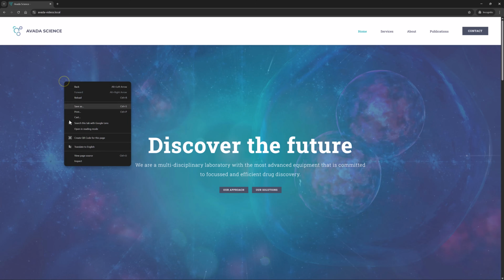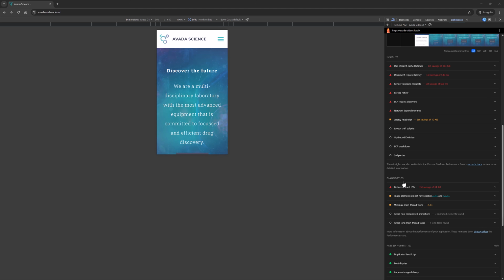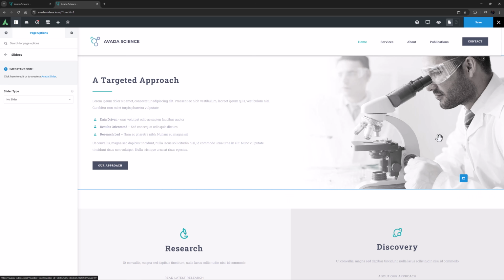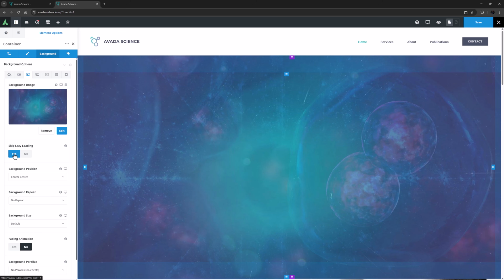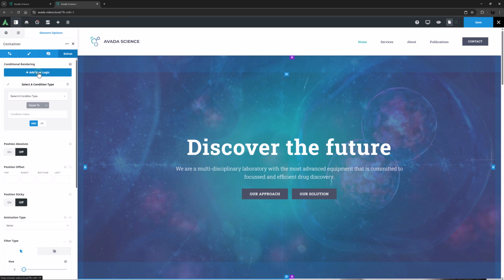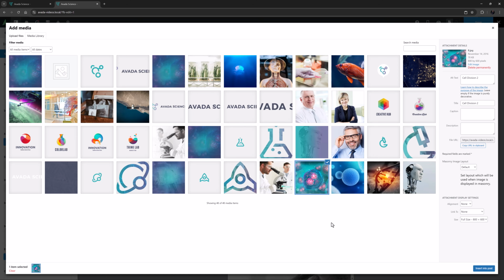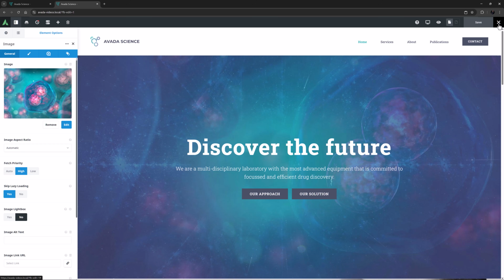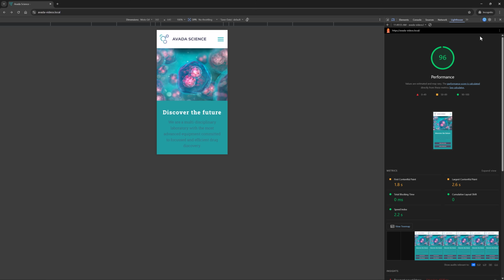How to Optimize Above the Fold Content for Performance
This tutorial video explains how above-the-fold content affects website performance and how to optimize it for better Core Web Vitals scores. Using a science-themed page as an example, it shows why heavy Elements like sliders and other JavaScript-driven features can slow down initial load time, especially on mobile.

The tutorial replaces a slider with a more efficient hero section, uses conditional rendering to serve different desktop and mobile content, prioritizes key images, disables lazy loading where needed, and regenerates critical CSS. The result is a faster-loading page with improved Largest Contentful Paint and overall better performance.